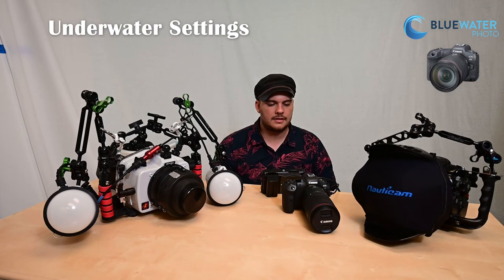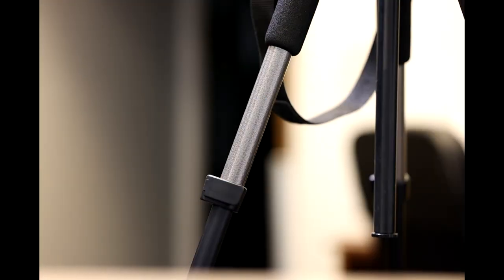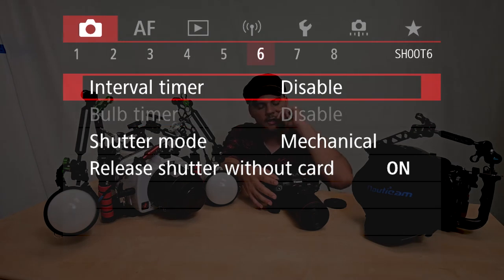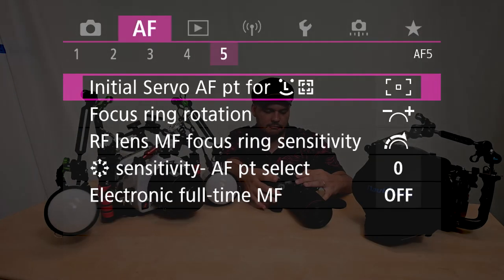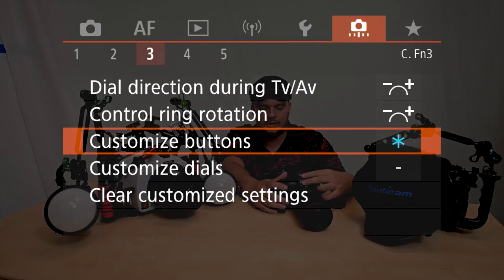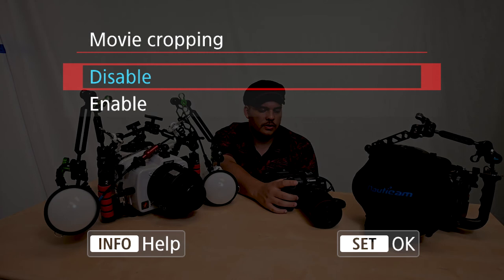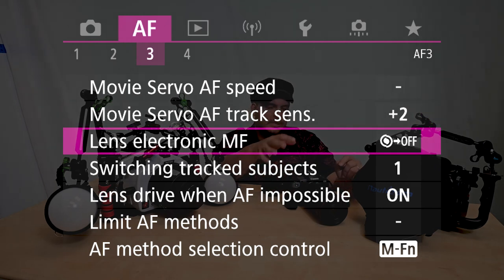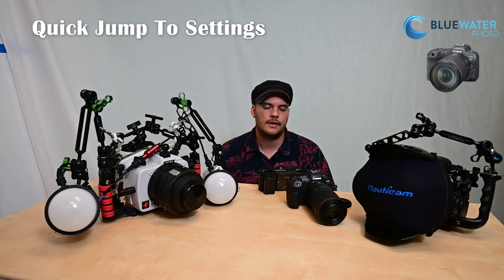The BEST Canon R5 Underwater Settings // Photo & Video // A Full Set Up Guide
After a year of shooting with the Canon EOS R5, these are our favorite underwater photo & video settings for our favorite underwater camera. This full set up guide explains how to set up your menu, how the buttons and dials on your camera work, custom settings, and suggested jump settings for wide angle & macro photo & video.

Table of Contents:
00:00 - Introduction
01:23 - Buttons
02:43 - Q Menu Settings
06:55 - Main Menu Settings
07:44 - External Speedlight Control
08:29 - Color Space
09:25 - Shutter Mode
10:05 - Image Review
10:21 - Exposure Simulation
10:52 - Autofocus Mode
11:25 - Eye Detection/Subject Detection
12:07 - Servo AF
12:37 - Initial AF Point
14:04 - Screen/Viewfinder Display
15:02 - Custom Shooting Modes
15:42 - Battery Info/Firmware
16:34 - Button Customization
17:24 - Dial Customization
19:04 - Video Mode
19:33 - Movie Record Size
20:49 - High Frame Rate
21:31 - Exposure Compensation
21:43 - White Balance
23:05 - Picture Style
24:10 - Image Stabilization
25:05 - Video AF
26:29 - Quick Jump To Settings for Video
27:57 - Quick Jump To Settings for Photo